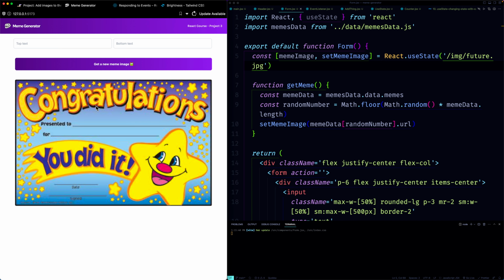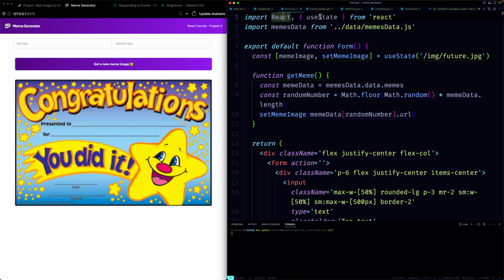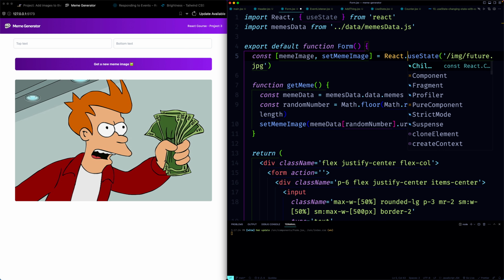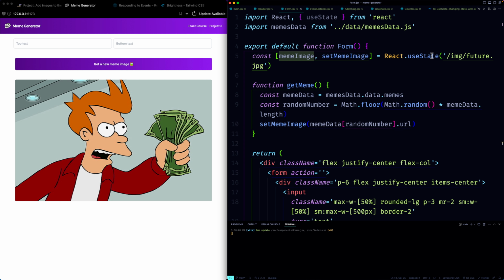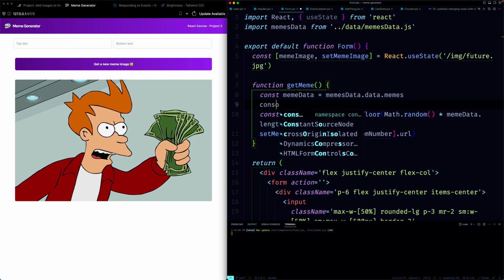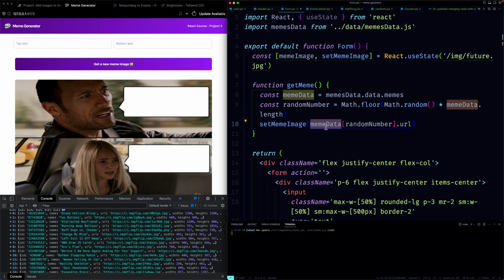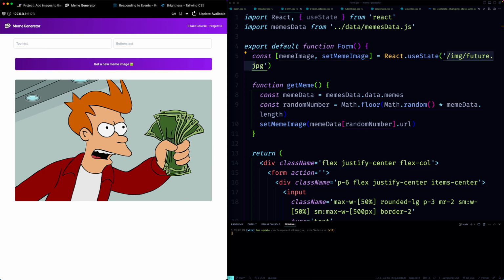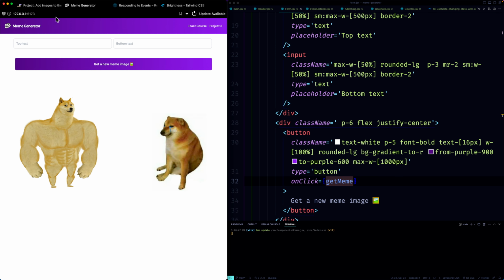Scrimba Challenge useState() on Meme Generator